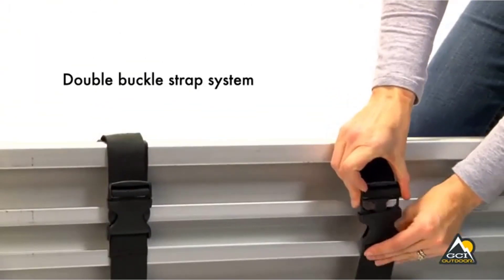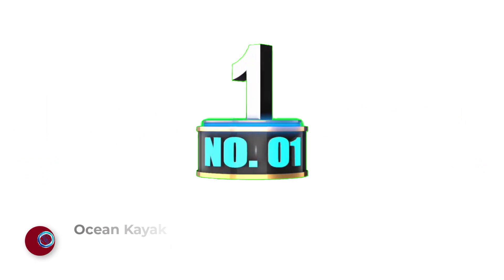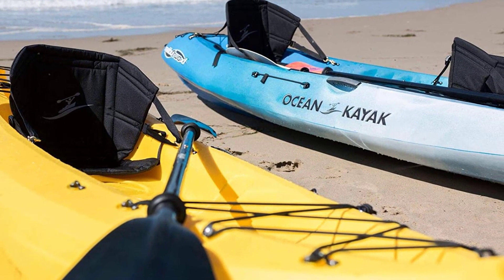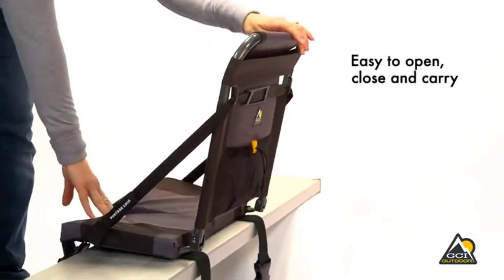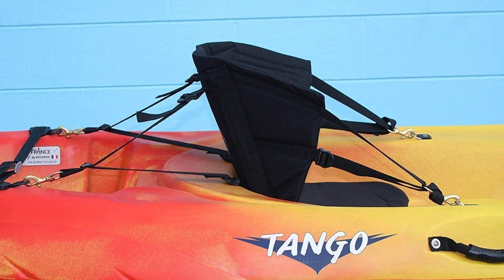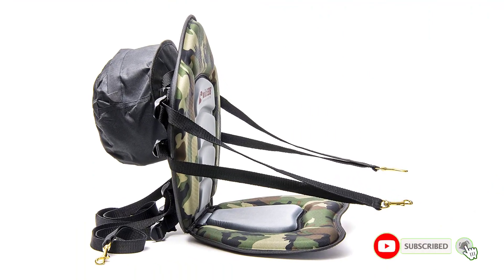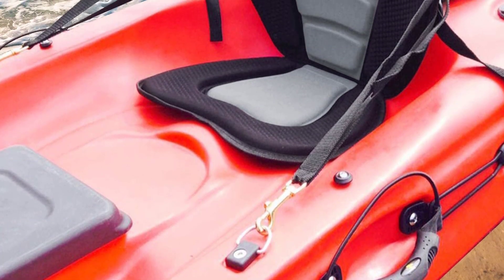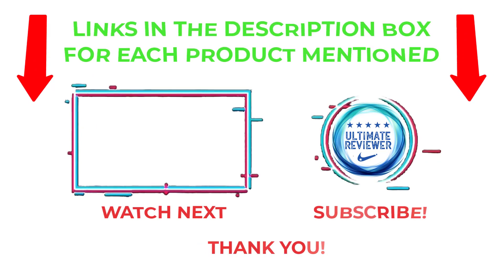Best Canoe Seats with Back Support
📌Product Link📌
✅ 1.
✅ 2.
✅ 3.
✅ 4.
✅ 5.